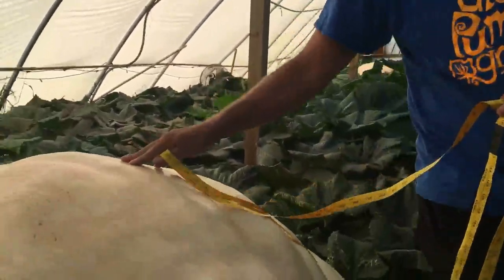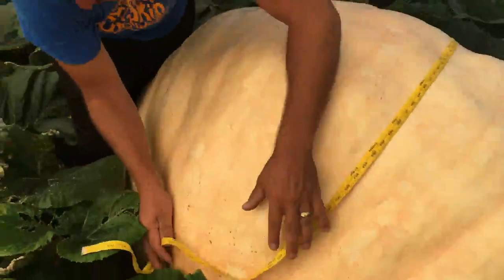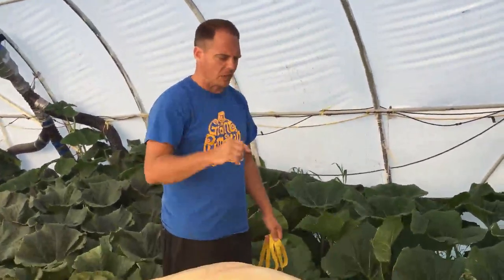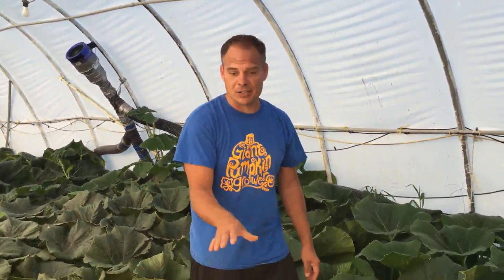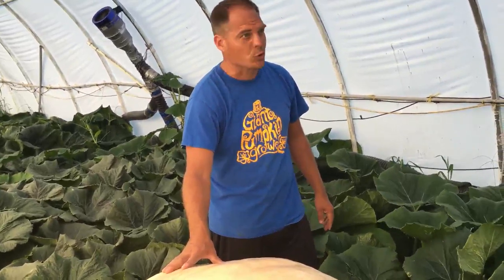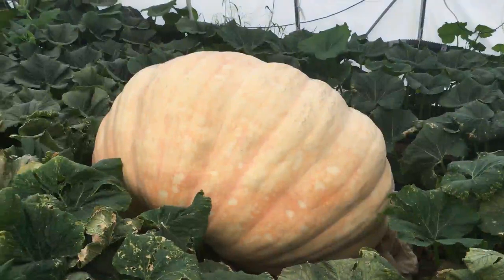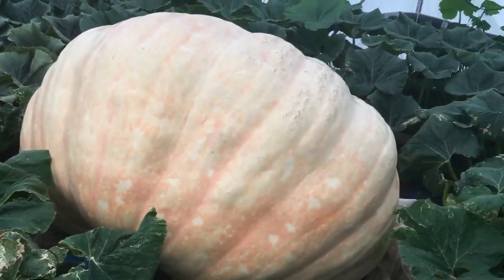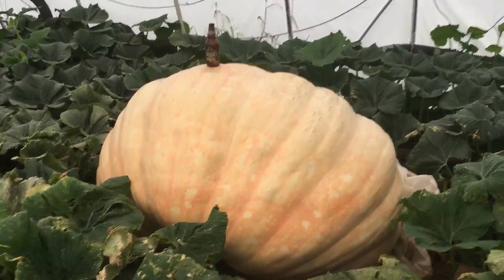Day 61 winner announced for the Giant Pumpkin weight guesses!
Time to reveal the winner and see if the pumpkin is getting bigger one week later.